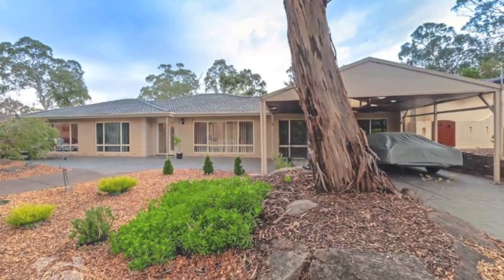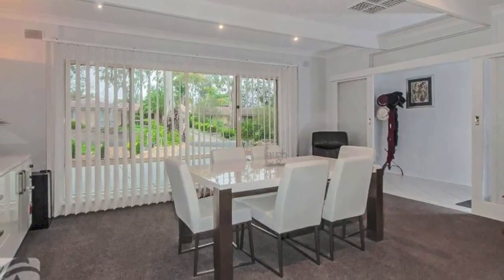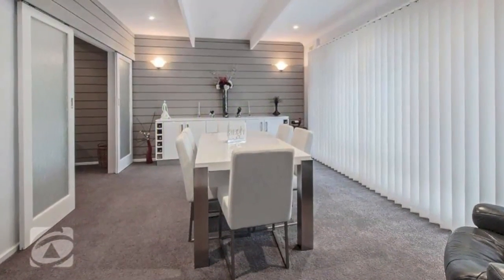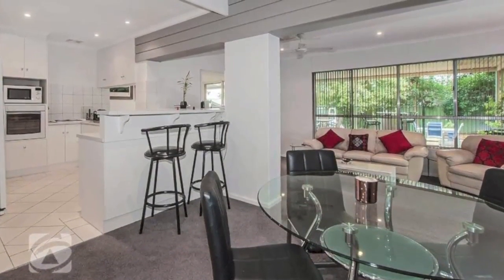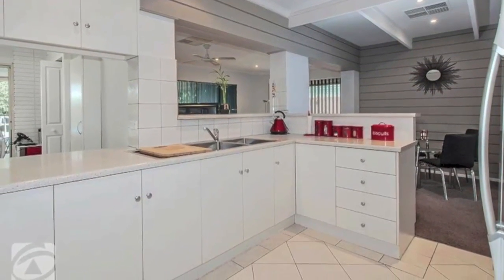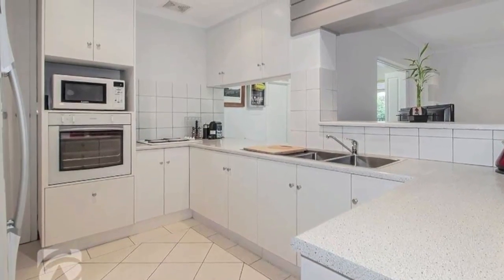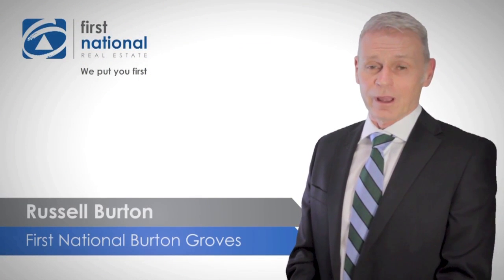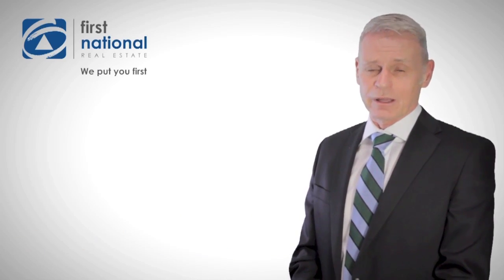22 Nunyah Drive Banksia Park